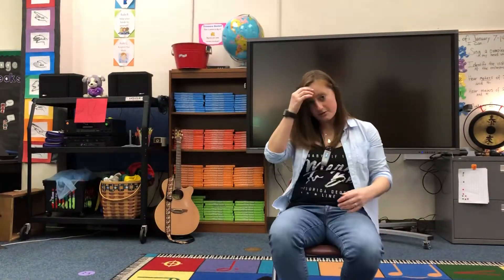Final pattern for the hand clapping game “Seven”